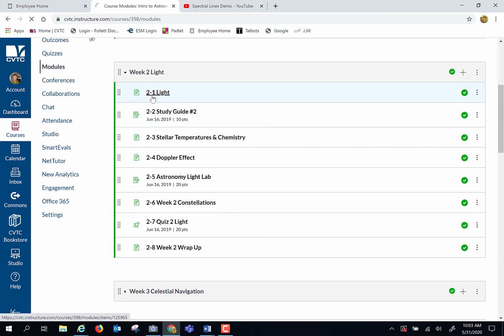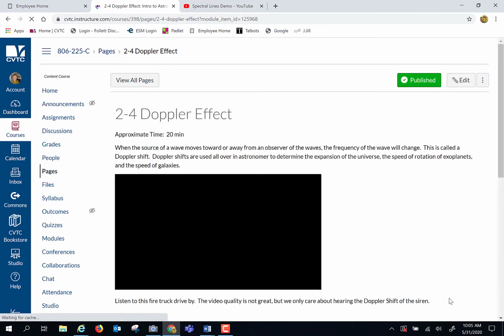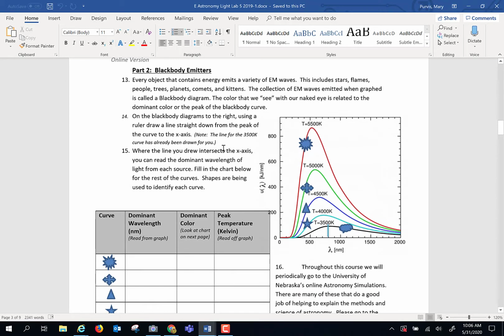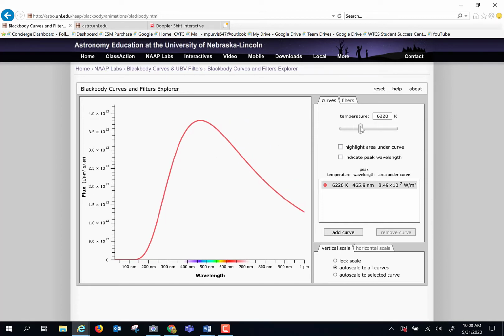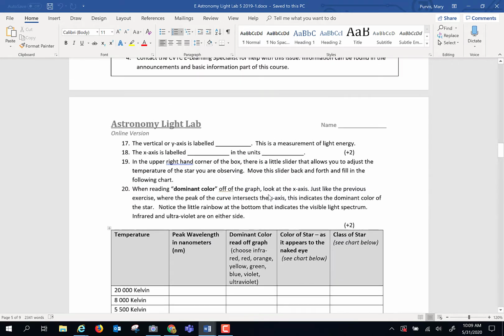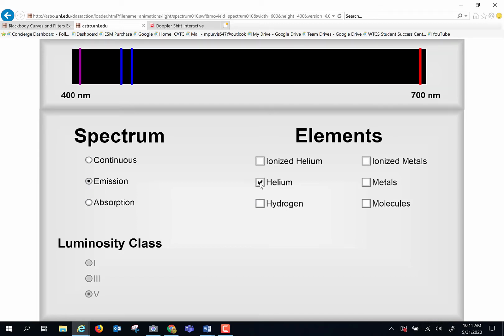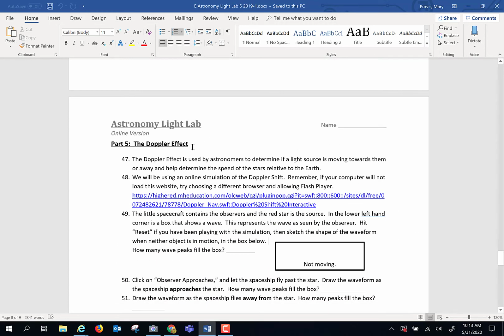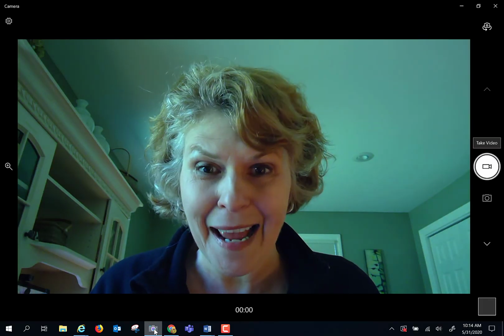Astronomy Week 2 Overview